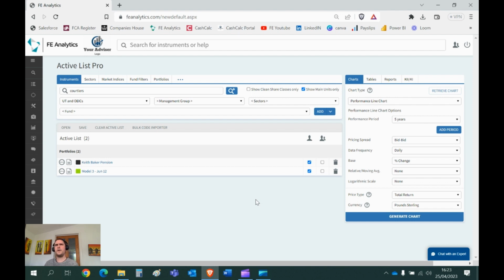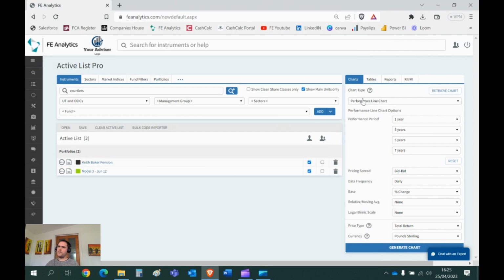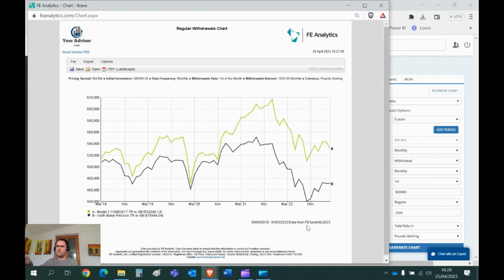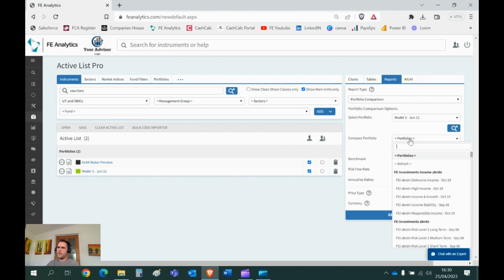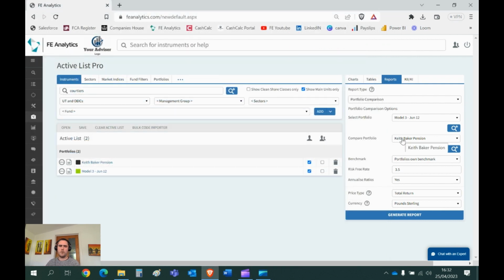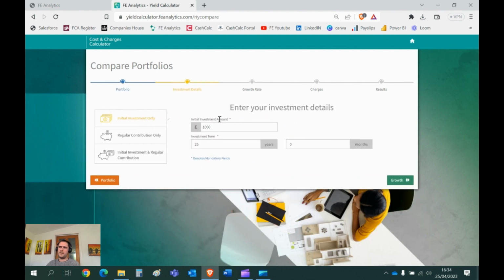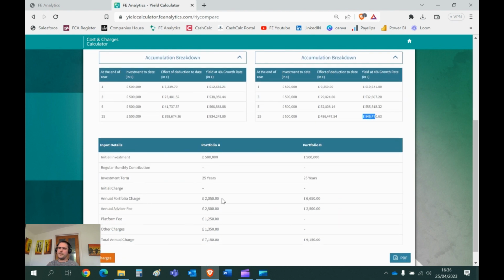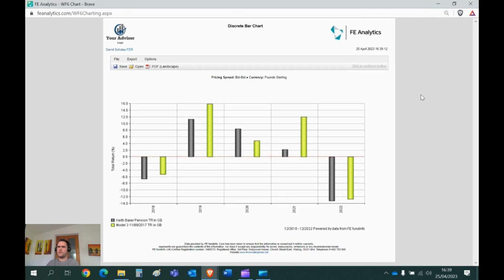Training Pathway 4 - Portfolio Comparisons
The fourth video in our FE Analytics Training Pathway Series will explore portfolio comparisons and the various ways a user can compare one solution against another.

Portfolio comparison report
Reduction in yield charge comparison
Charting